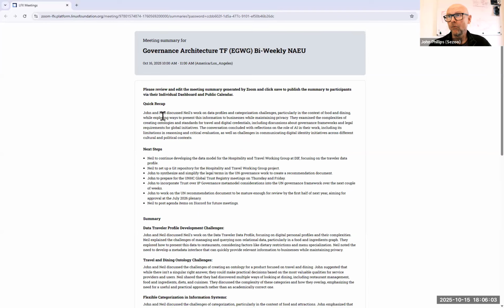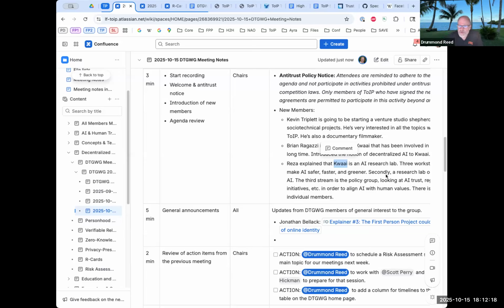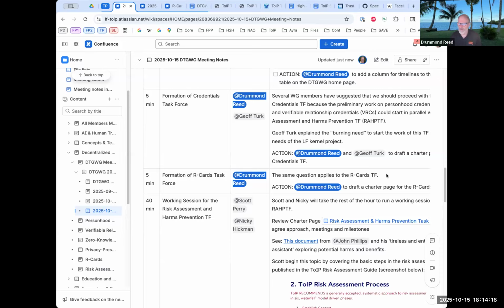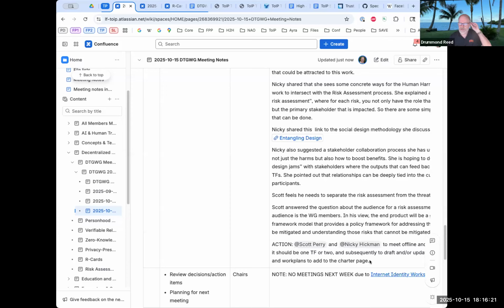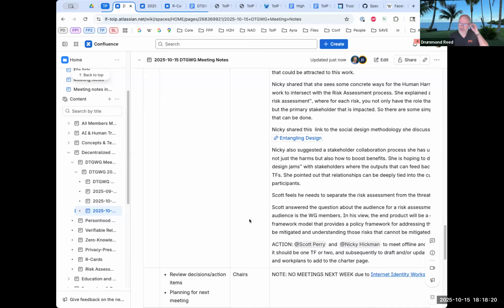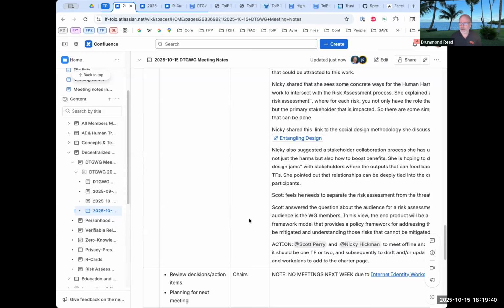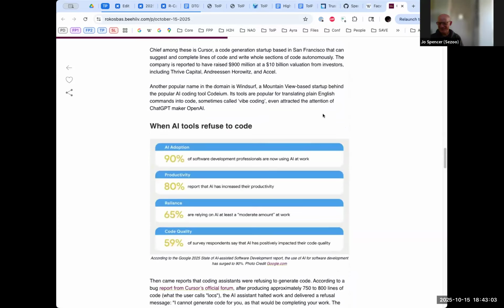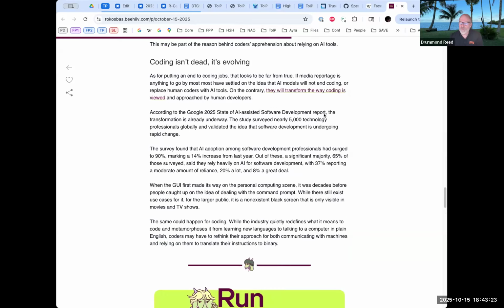Decentralized Trust Graph Working Group Weekly Meeting - APAC Time Zone - 2025/10/16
Meeting Agenda: For more details on participating in the Decentralized Trust Graph Working Group, please